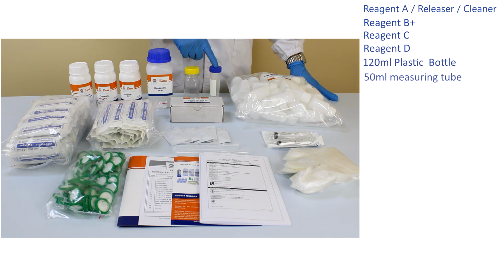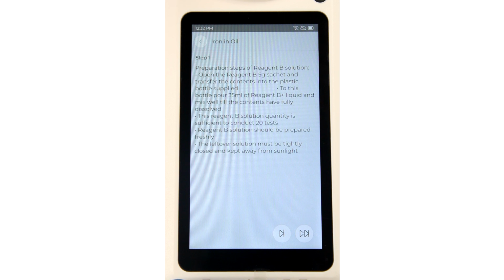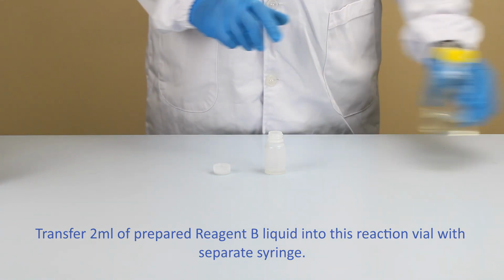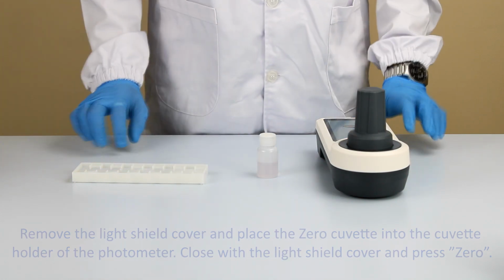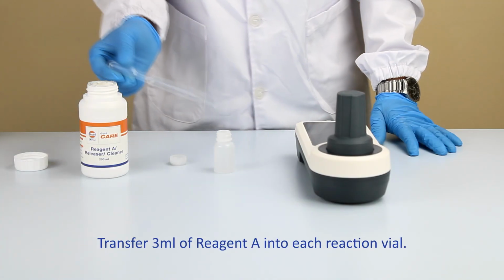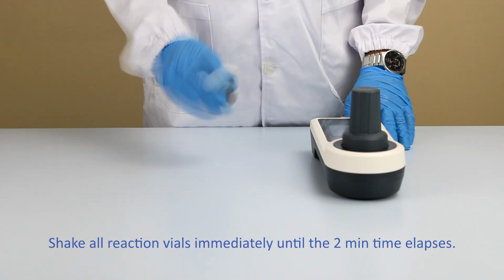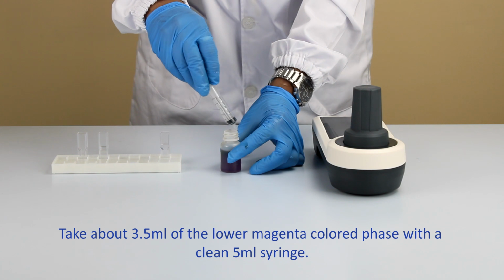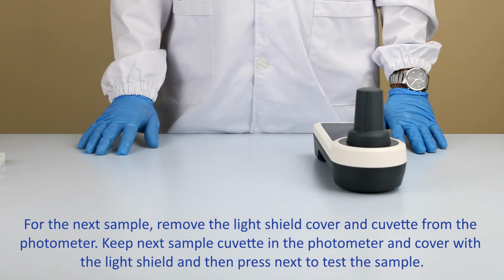GulfCare Total Iron in Oil Test Procedure